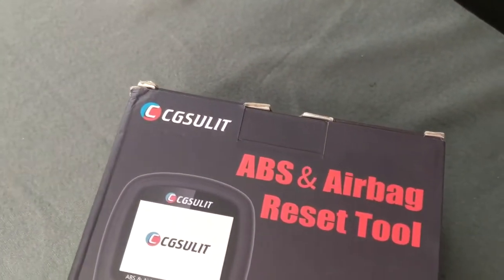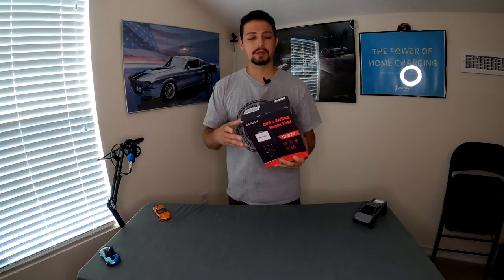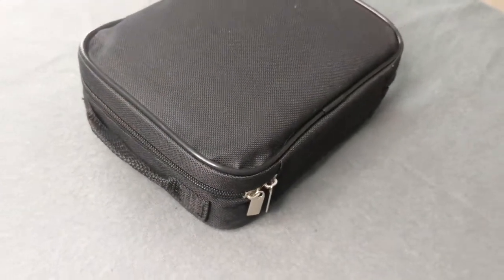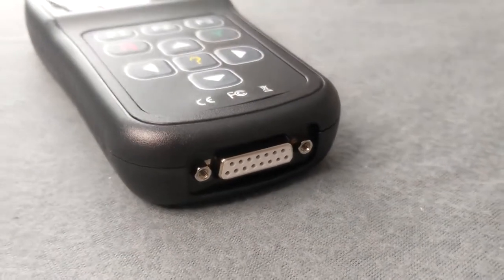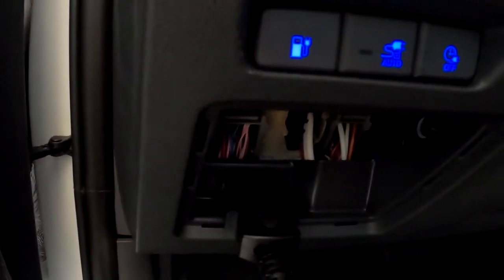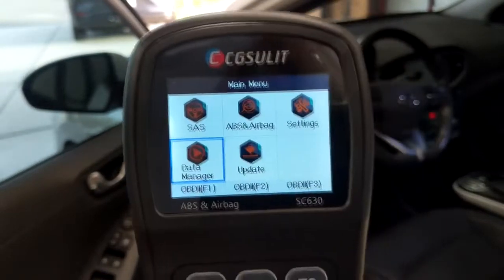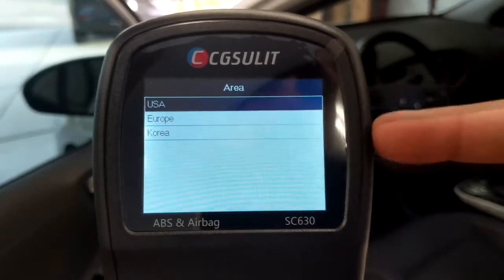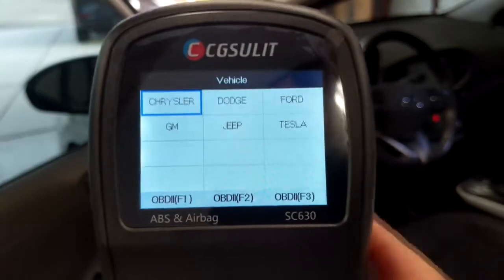CGSULIT SC630: OBD2, SAS, ABS, SRS.